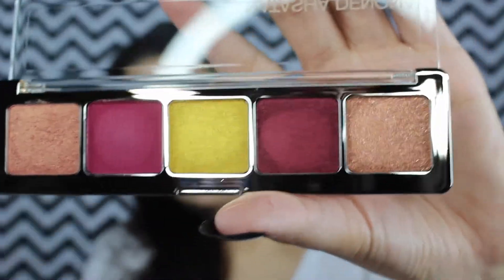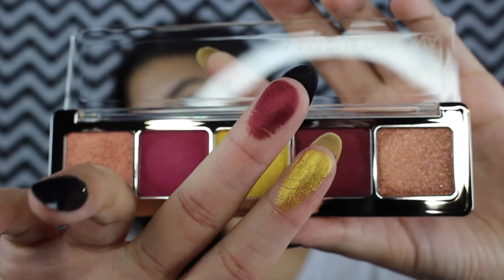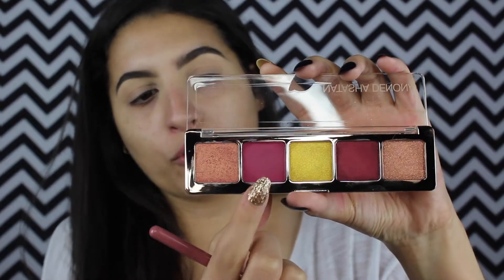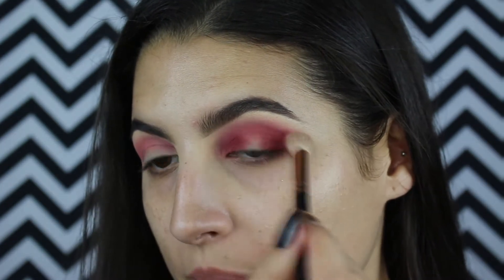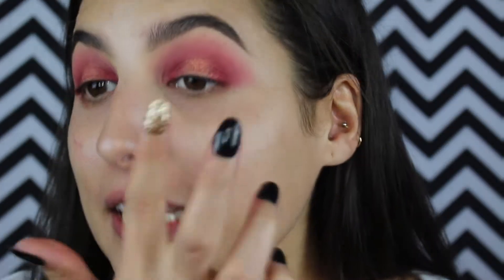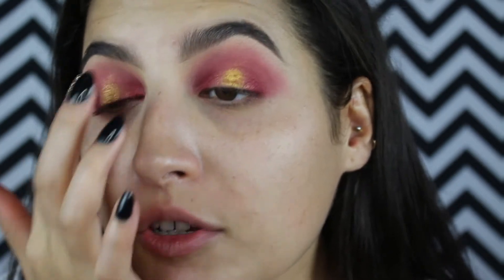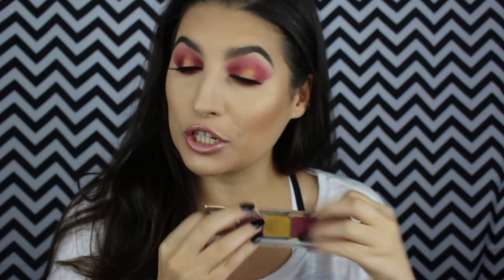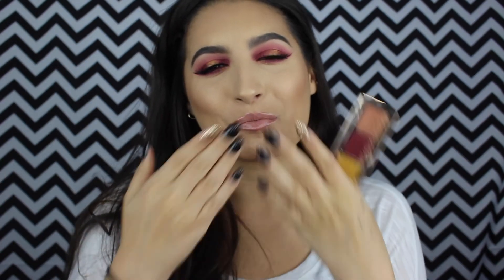ARE NATASHA DENONA EYESHADOWS WORTH THE MONEY?? (FIRST IMPRESSIONS + SWATCHES) | Krystal Marie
Natasha Deanna eyeshadows and eyeshadow palettes are known to be pricey! I am so happy I got my hands on the Natasha Deanna Joya Eyeshadow palette so I can put it to the test for you guys!!

Natasha Deanna Palette- Joya (Holiday Edition)

Hey guys!! My name is Krystal! Thank you so much for joining me here on Youtube where I share all the things I love- mostly makeup but bits of fashion, food, traveling and just having a great time. I am so excited to be on this journey and I am so happy that you have decided to tune in. Love always xo